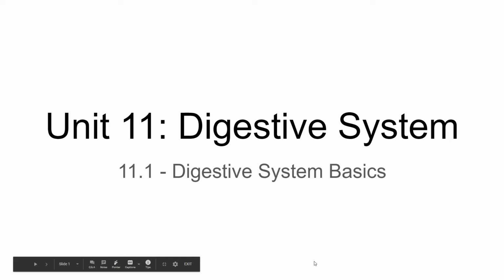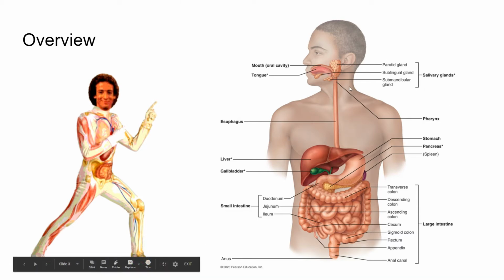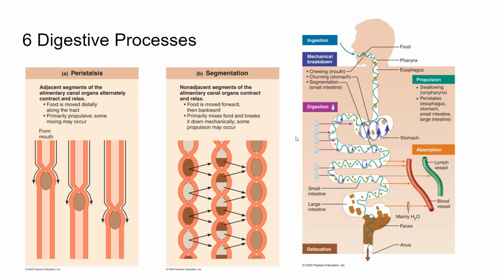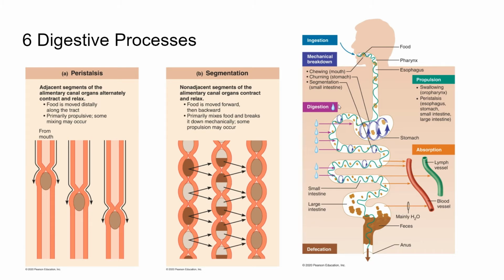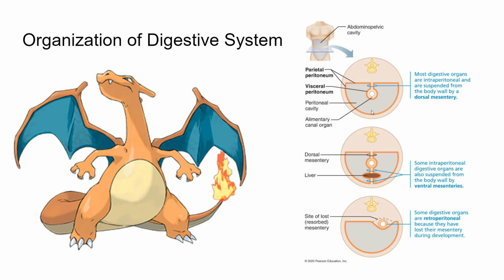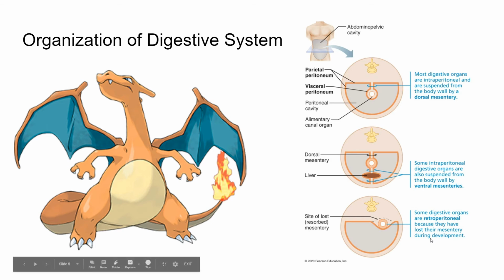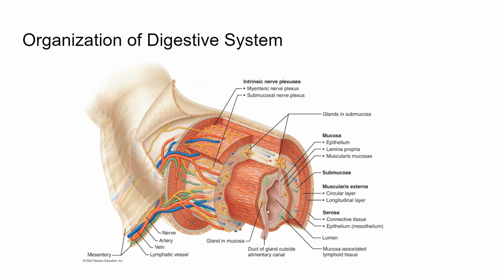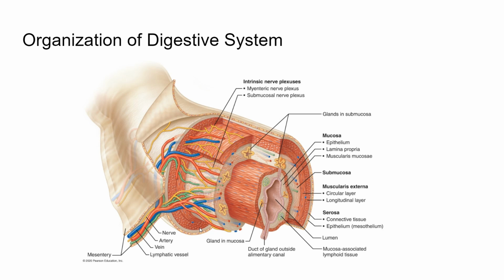A&P Unit 11 - 11.1 - Digestive System Basics